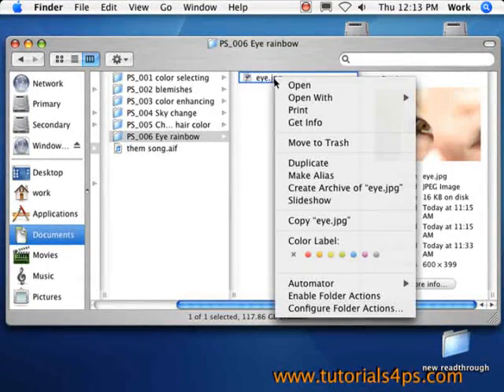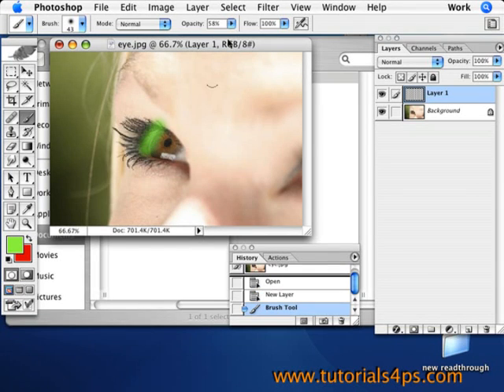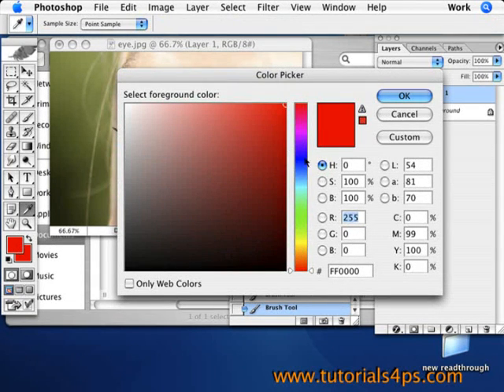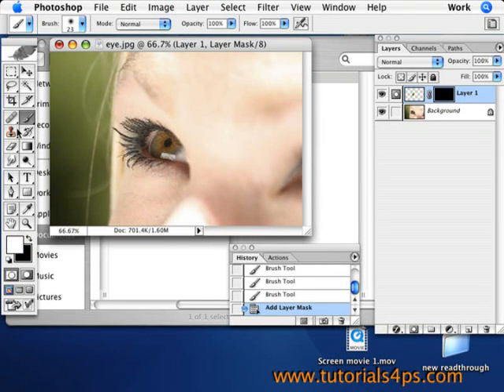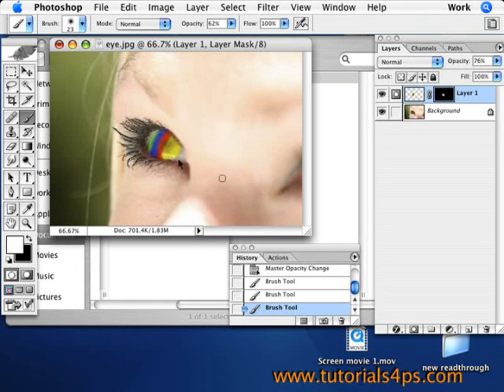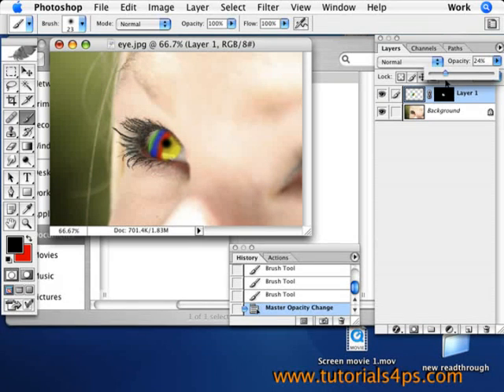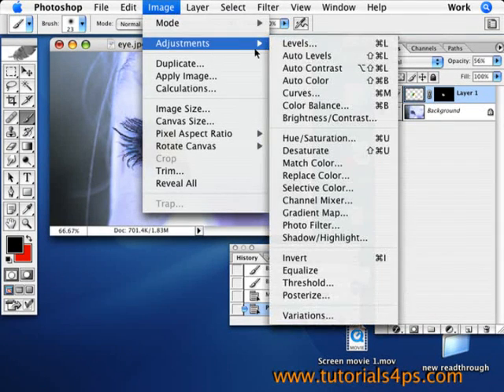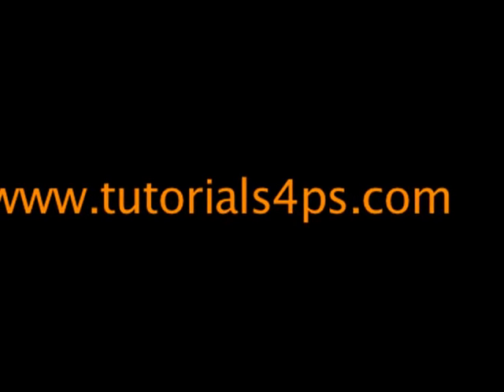Easy Photoshop Tutorial to make fantasy elements change eye color etc. in photos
Photoshop tutorial to give your subject fantasy rainbow eyes or any thing else you want in Photoshop.